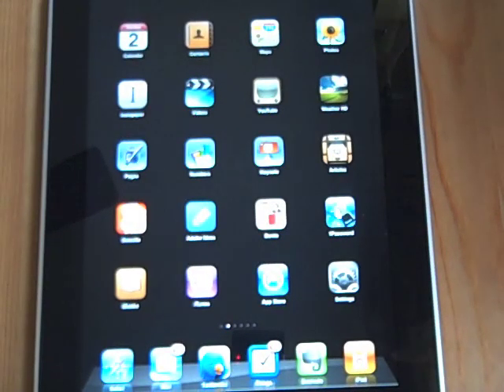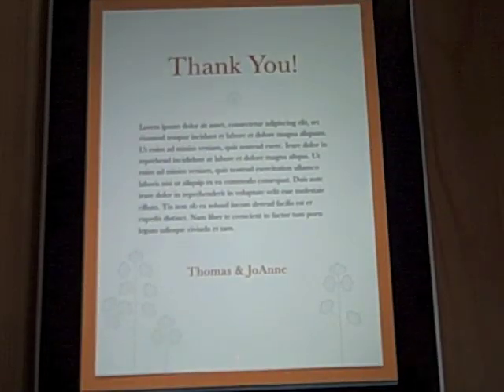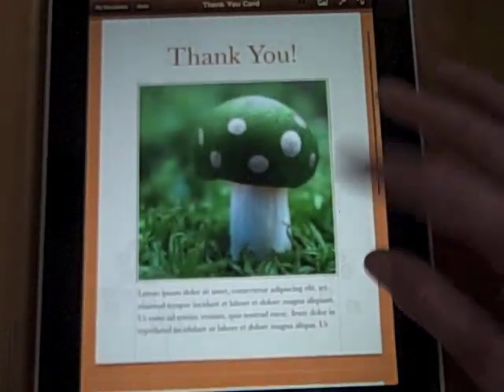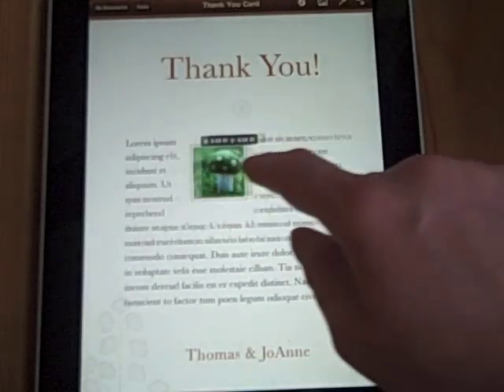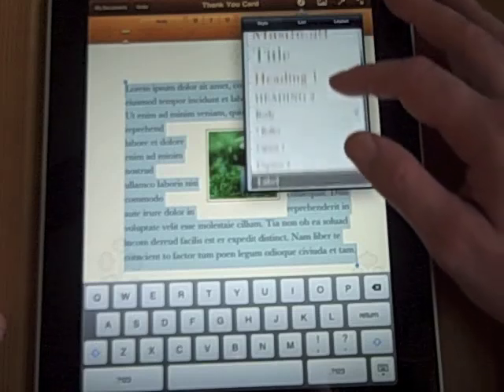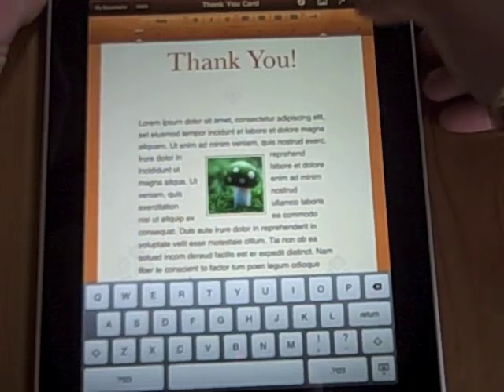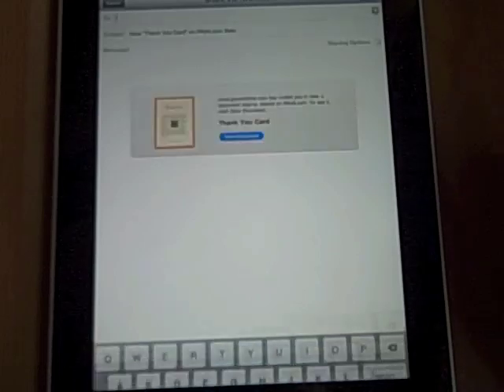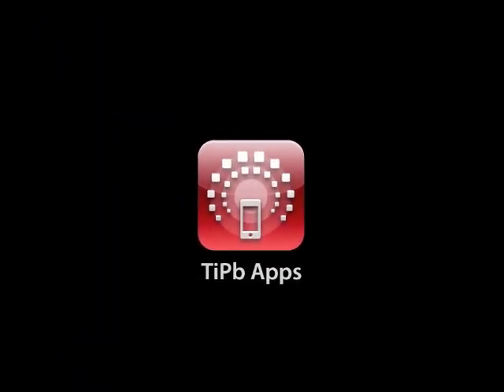Quick Review: Pages for iPad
Chad gives us a tour of Pages for iPad. Hands down best document editor for iPad. It only needs to sync to the cloud via Google Docs and MobileMe to be perfect...